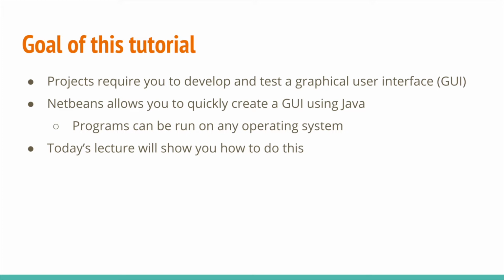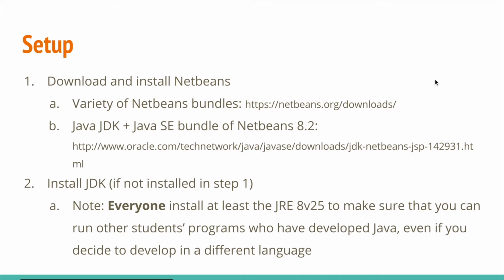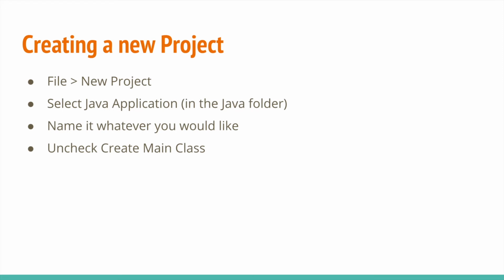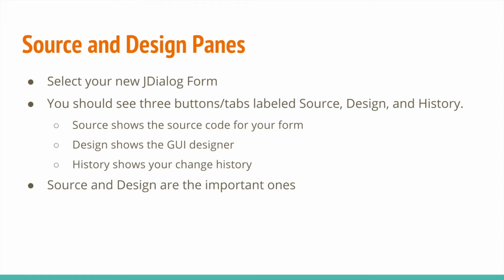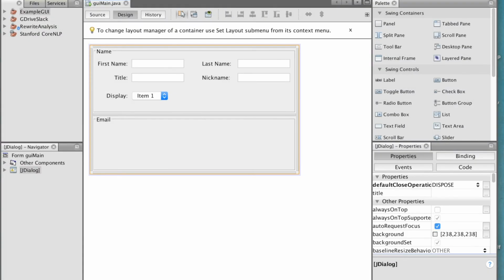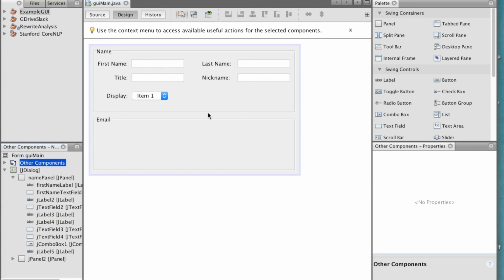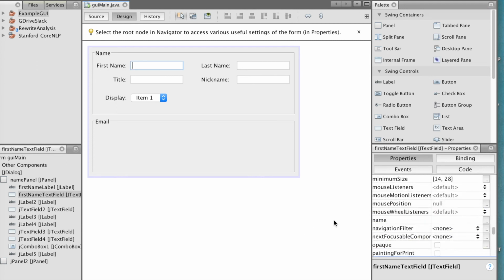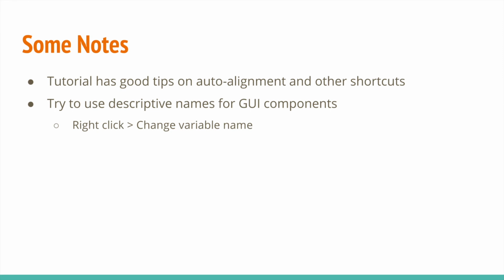Getting Started with Netbeans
University of Florida - HCI Spring 2017